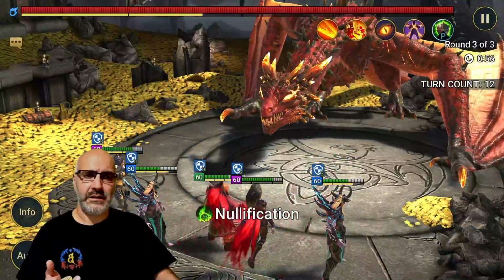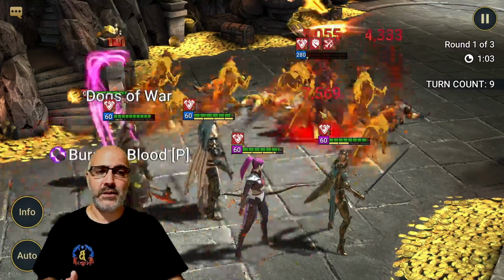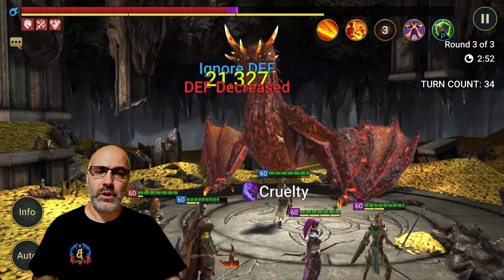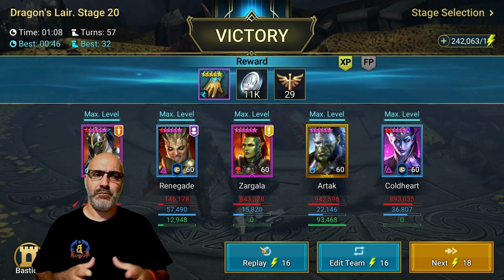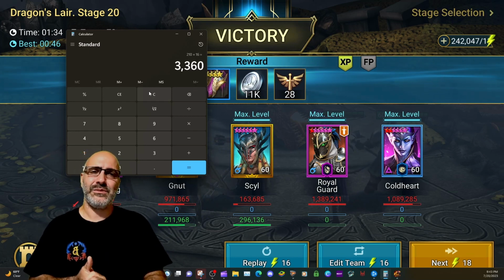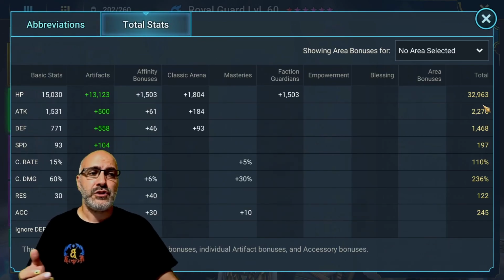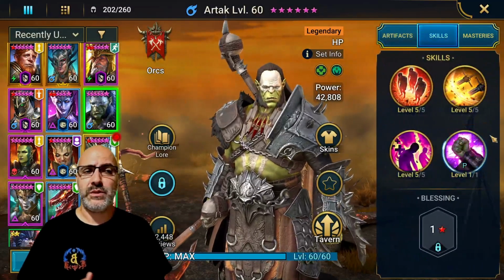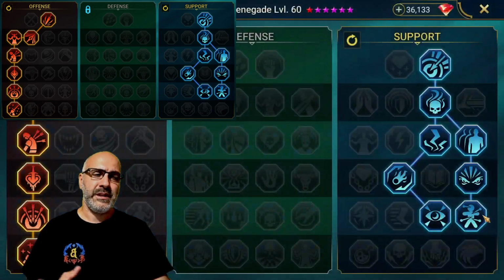BEST BUDGET TEAM STAGE 20 DRAGON 40 TURNS RAID: SHADOW LEGENDS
In this video, we're going to be discussing the best budget team available to us for the. Dragon turn base attack will. also be. discussing whether this event is worth it or not.